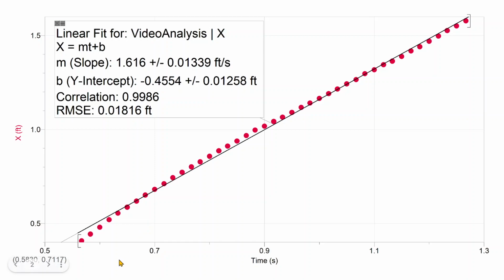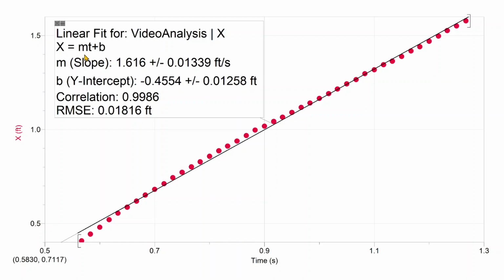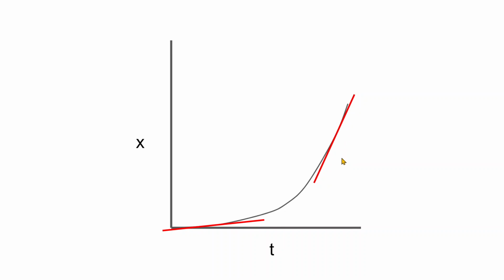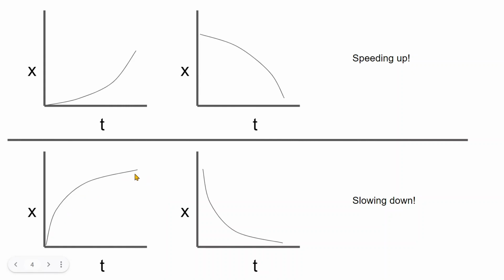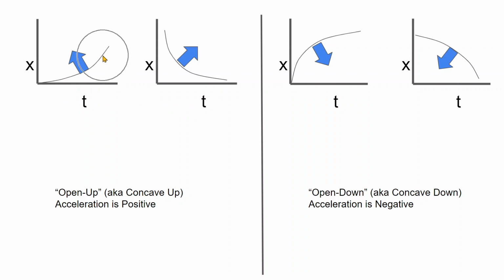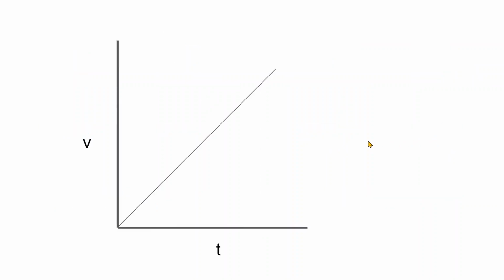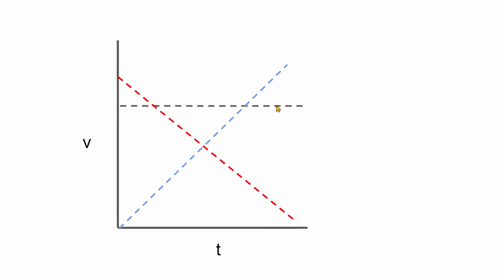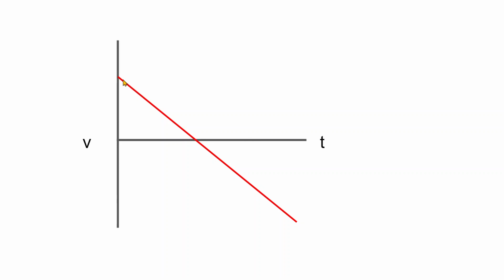Review of Kinematics & Newton's 2nd Law || Woods Science Stuff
This video focuses on the graphs usually seen when analyzing the motion of an object, and the connections to Newton's 2nd Law (𝝨F = ma).
Timestamps:
1:37 - Slope of a Linear PT graph
2:58 - Connection to Acceleration & Net Force
3:30 - Curved PT graph
4:26 - Is it speeding up or slowing down?
6:20 - Concave Up vs Concave Down
8:49 - VT graphs